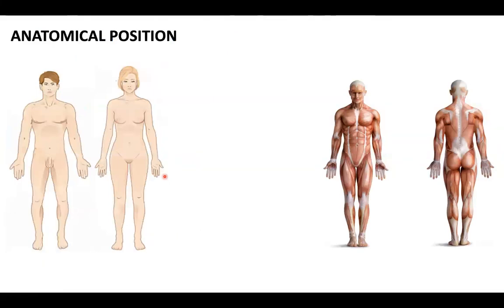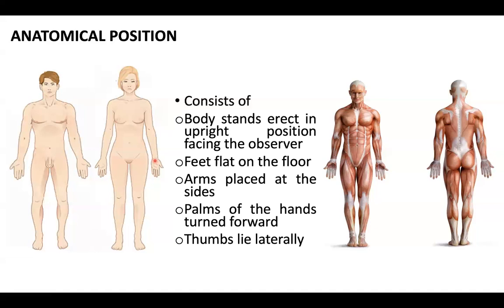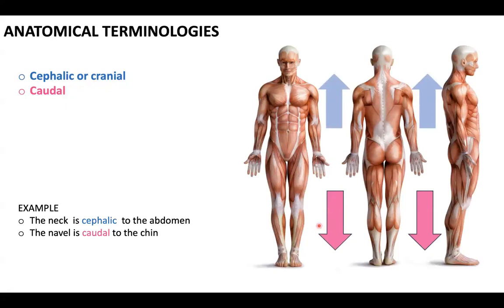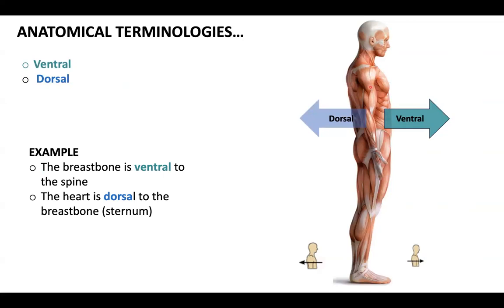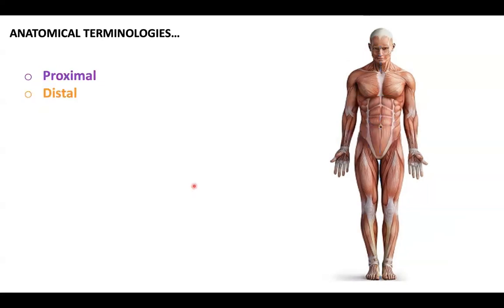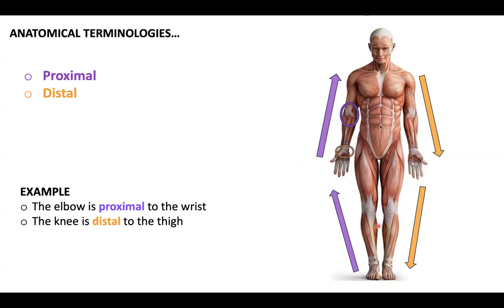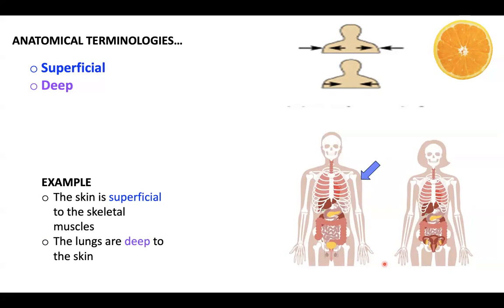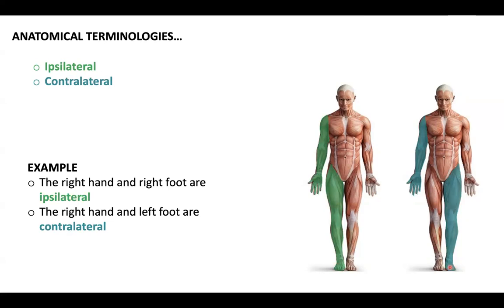Introduction to Anatomy - Anatomical position and Anatomical terminologies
In this video, as a part of the introduction to Anatomy, I have provided a comprehensive overview of two fundamental topics: anatomical position and anatomical terminologies, which encompass directional terms used to precisely describe the positioning of organs and body structures within the human body.